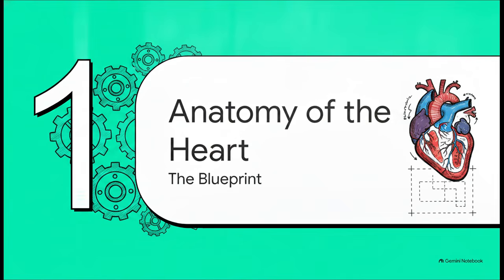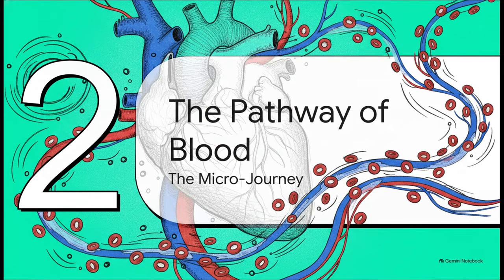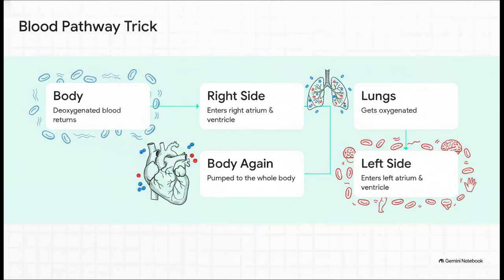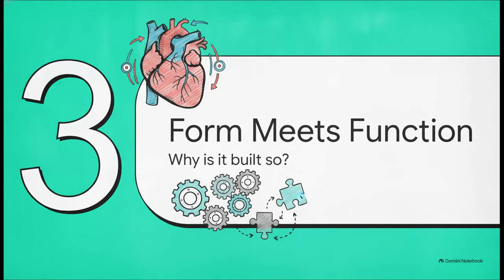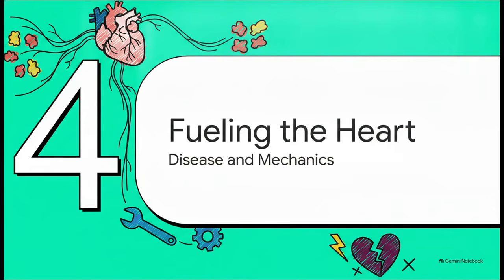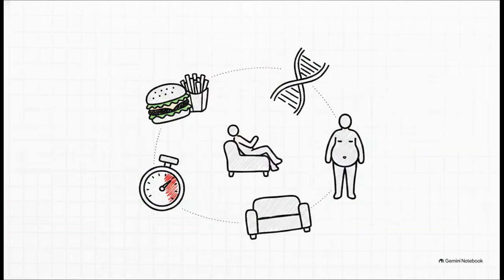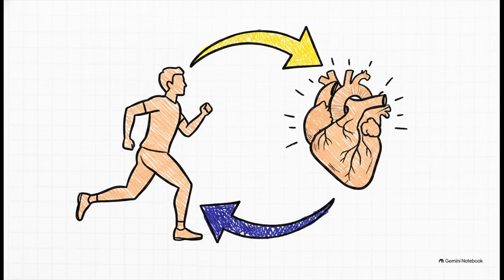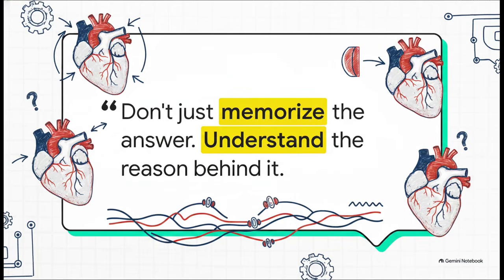O Level Biology The Heart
Learn - The Heart